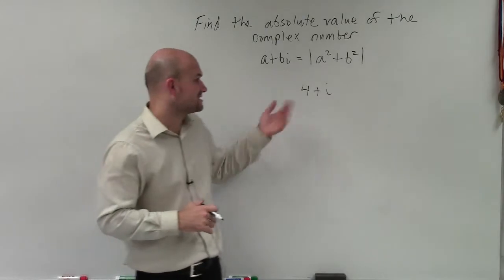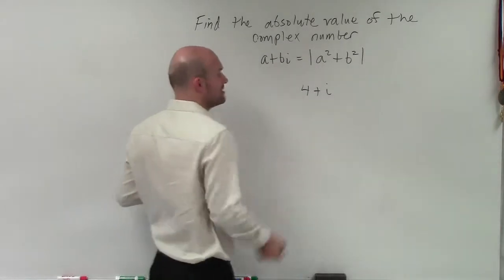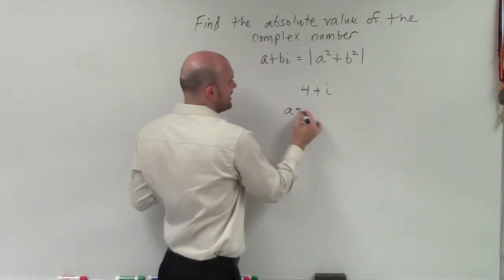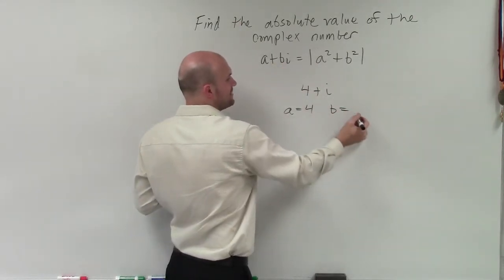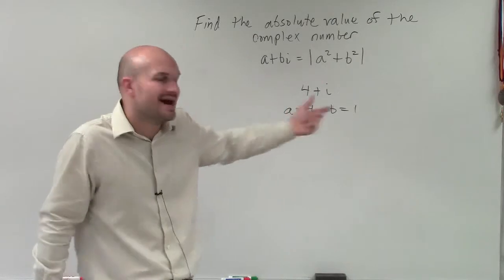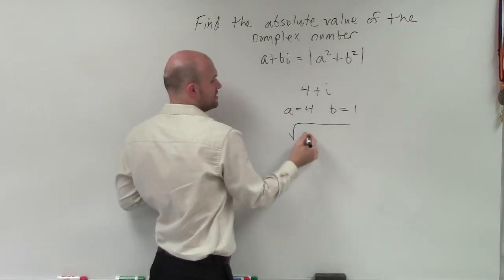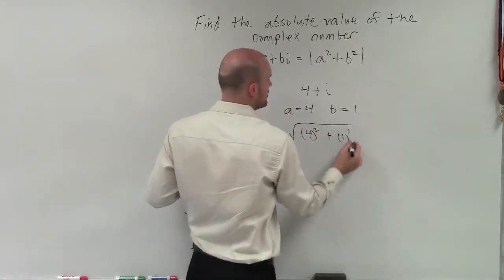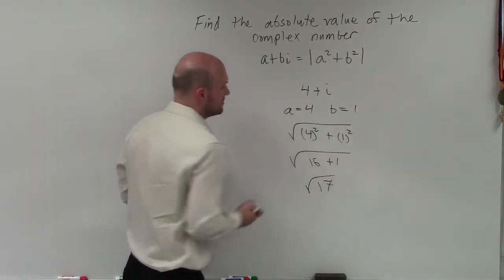Tutorial - Finding the absolute value of a complex number ex 5, (4 + i)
In this video series I will show you how to find the absolute value of a complex number.  The absolute value of a complex number represents the distance from a complex number to the origin.  We will do this by taking the absolute value of the square of both of our real numbers from a complex number
(4 + i)